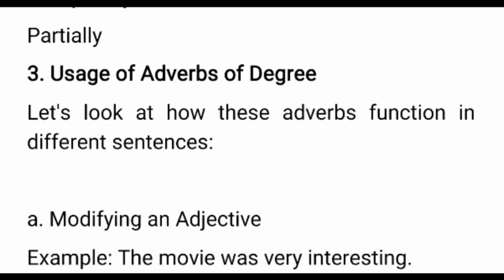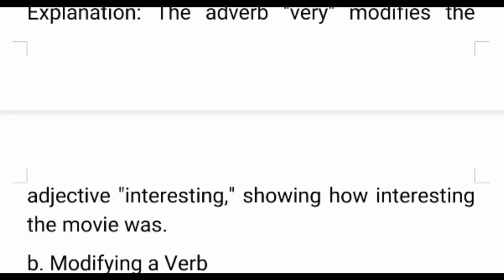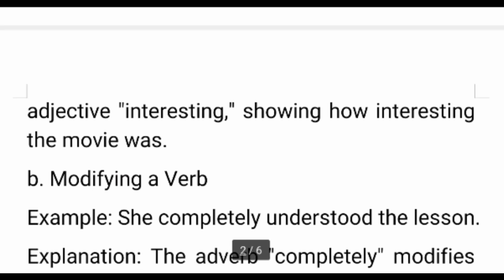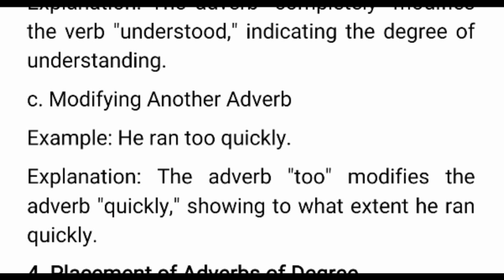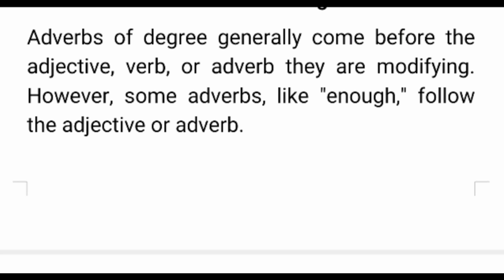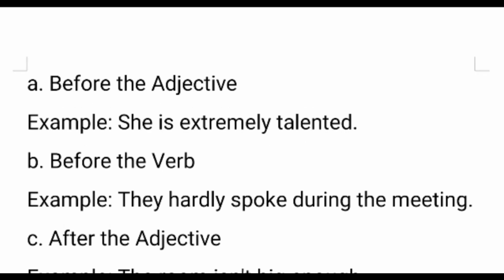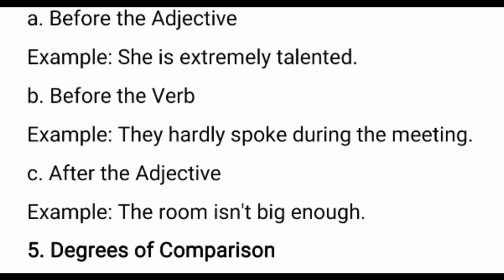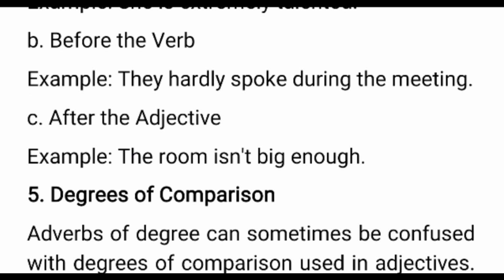Adverbs of Degree | Usage of adverb of degree | Position of adverb of degree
Hi everyone,
In today's video we will be discussing about adverb of degree, its usage and position.